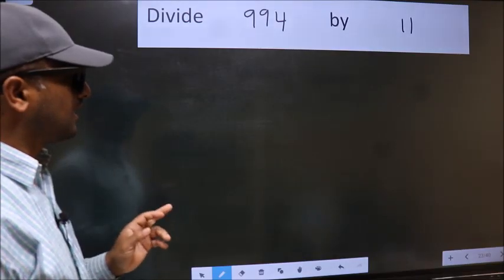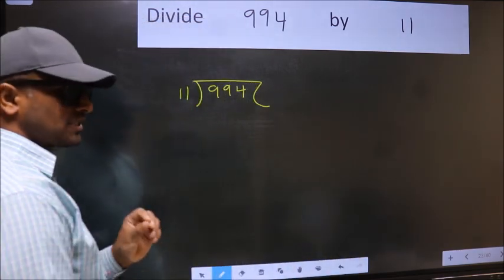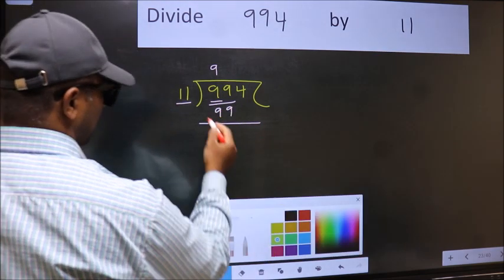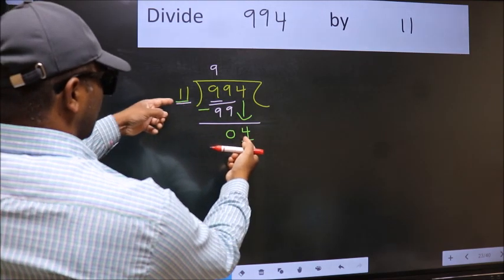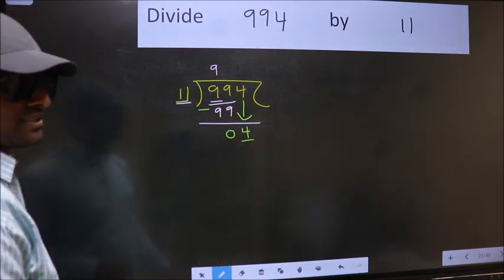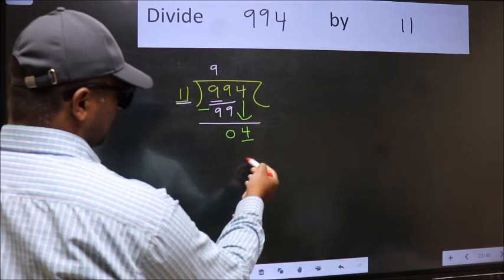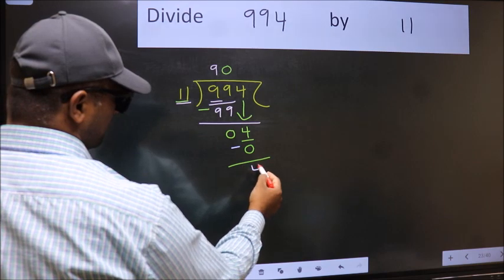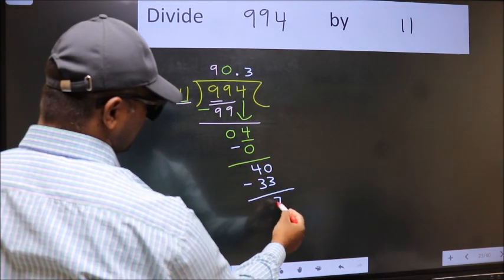Divide 994 by 11 Most common mistake while dividing